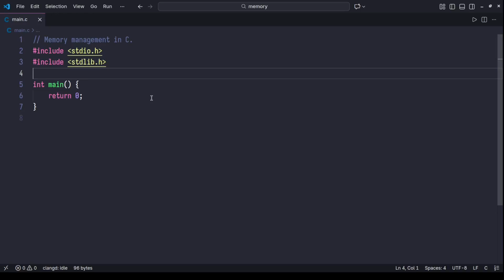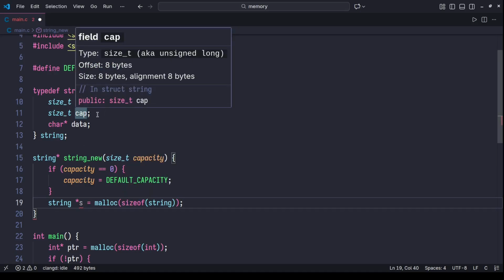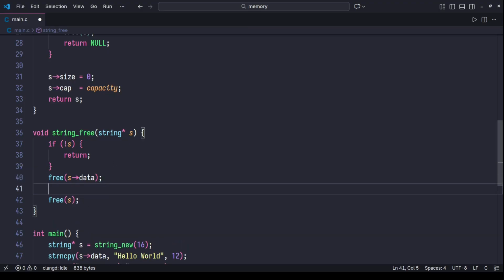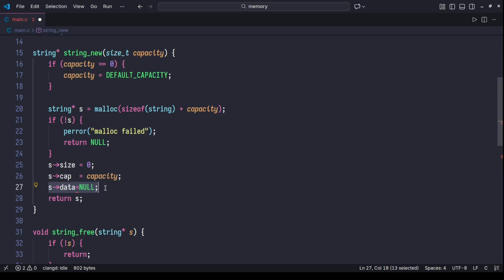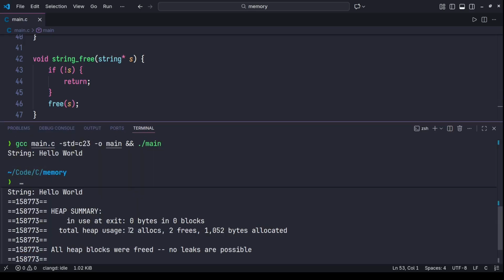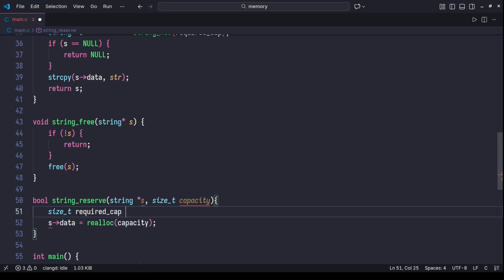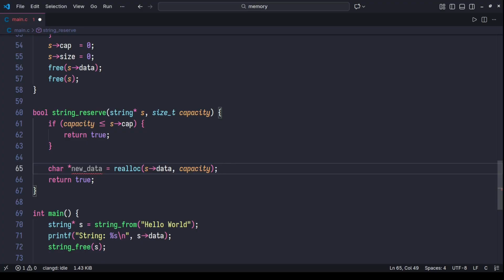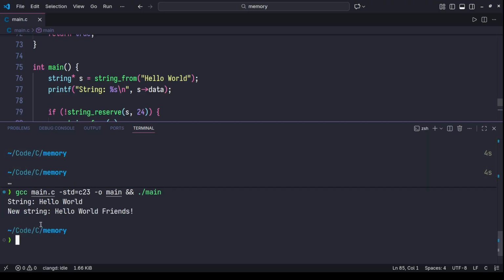Advanced Memory Management in C Language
This videos explains the details of dynamic memory allocation in with malloc, calloc, realloc and free. We design a simple string type to demonstrate the use cases with string data as a pointer and as a flexible array member.